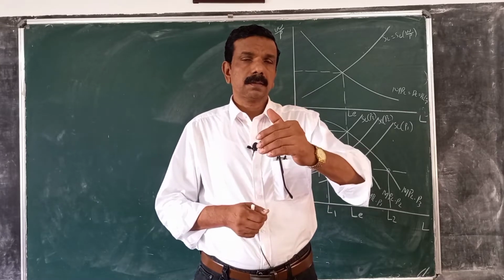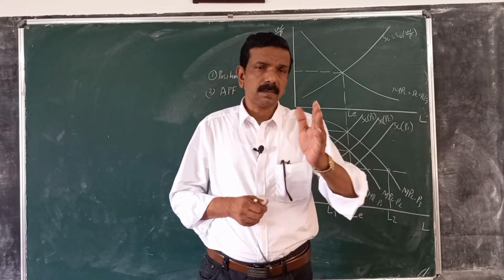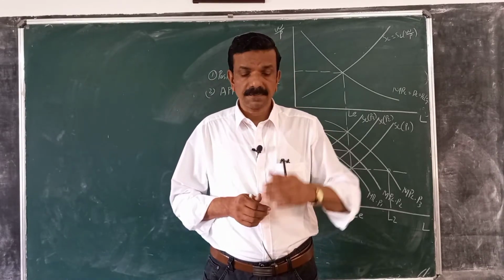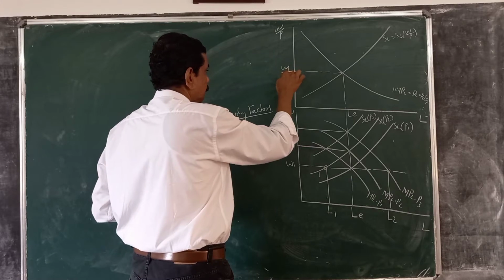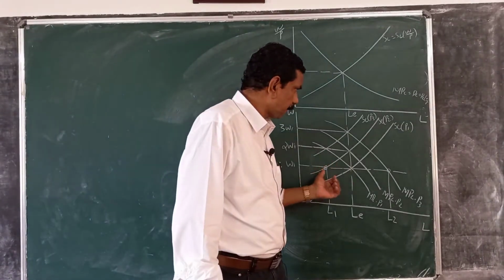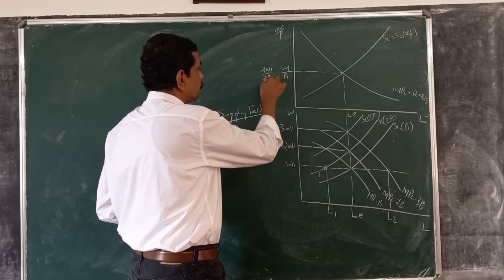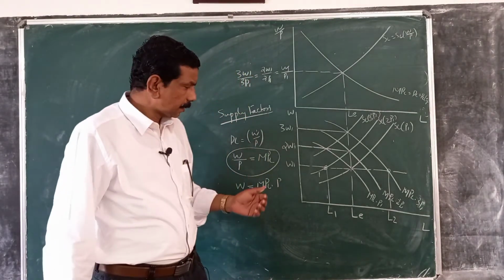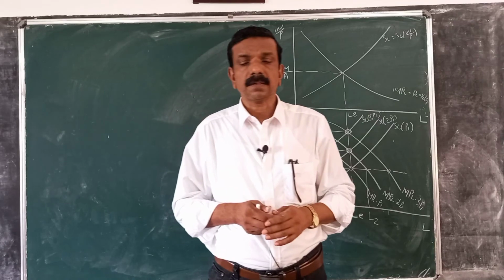Macroeconomics 51: Classical model of income determination (7)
Classical model of income determination